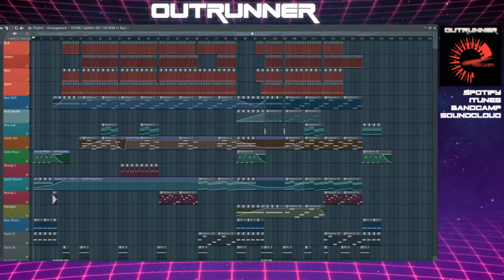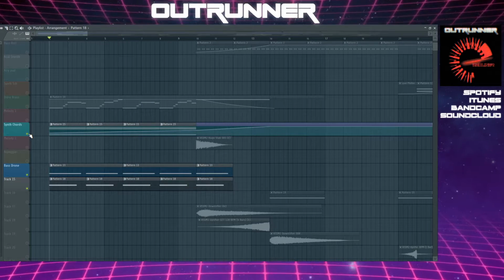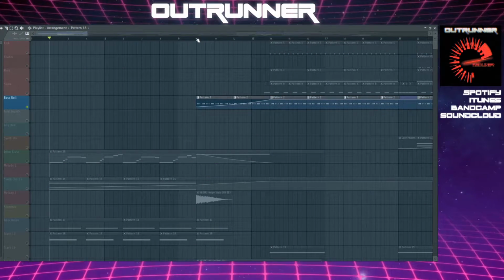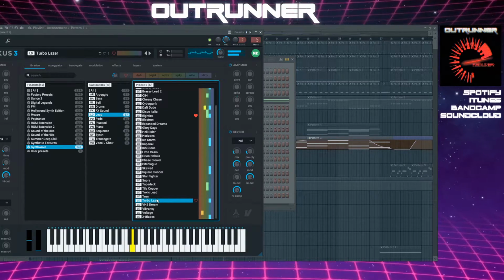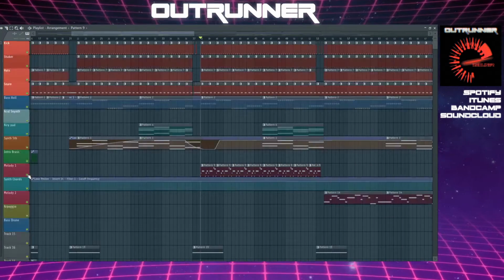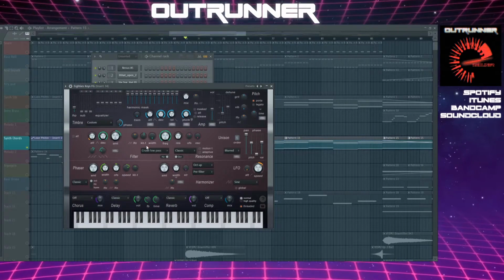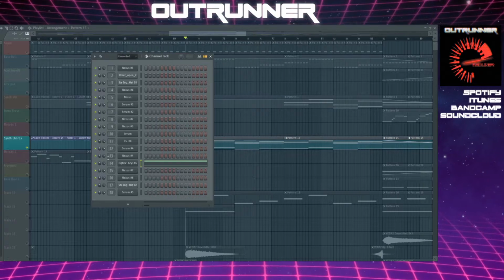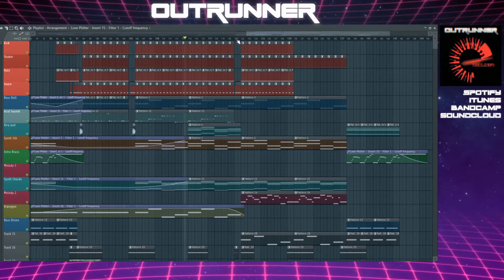Track breakdown - 'Redliner'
Breakdown and VST/preset look into some of the elements of my track 'Redliner'

Gear used:
OBS Studio
FL Studio
Rode NT1
Scarlett 2i2
MSI PC